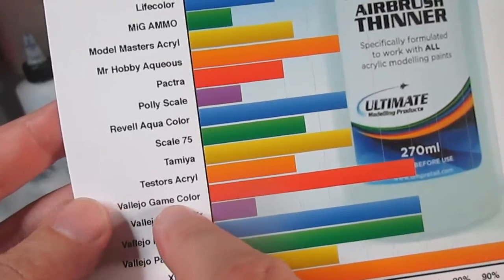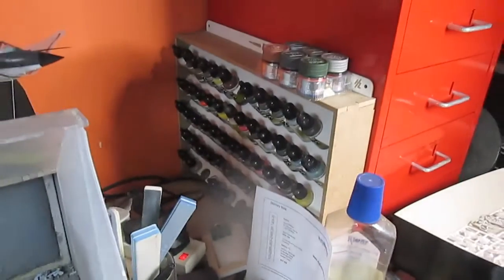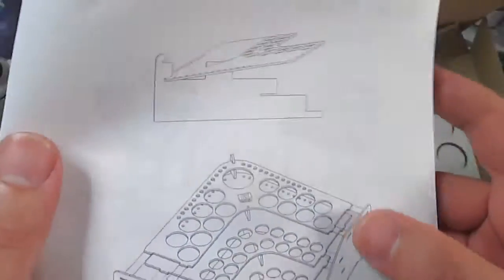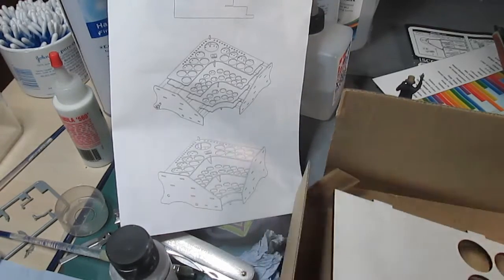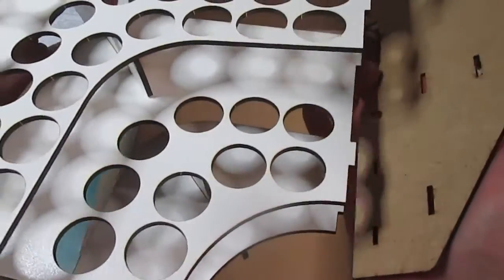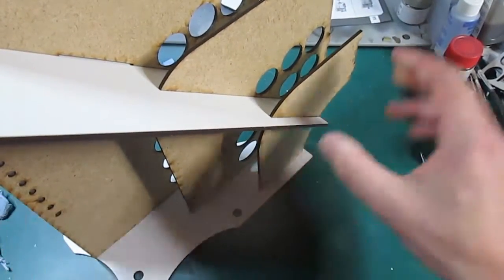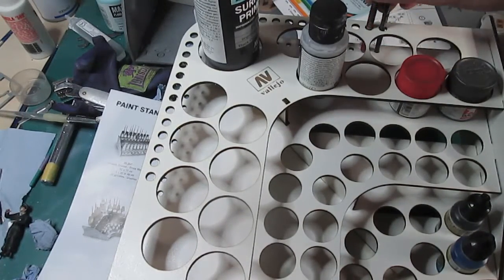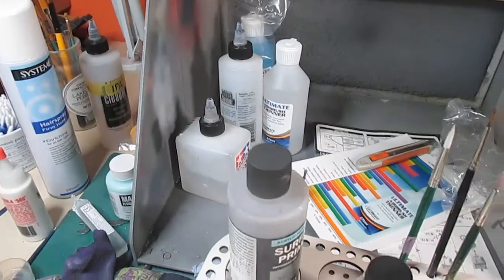Vallejo Paint Stand Corner Module - Build Review!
UPDATE: NOVEMBER 2023

I no longer have this corner unit as it sadly died a death when I moved to the new house in 2019. I currently use the Hobbyzone system (more faff with proper wood glue but very sturdy afterwards) but I've left this video up to show an alternative to that well documented everywhere else system.

This corner unit really did serve me well while I had it. As is documented in the comments by you lovely lot, gluing it is going to make it quite a sturdy bit of kit, and would make a valuable contribution to your storage needs. I liked it a lot, and was sad to see it hadn't survived moving house, having suffered a catastrophic failure on the right hand upright support. I quite possibly could have repaired it but given that my amazingly patient and supportive fiance had just bought me some Hobbyzone gear as a moving in together present I didn't feel the need to. And to those of you that have watched this rattly old video recently, thank you for the very kind visit!
Back to the original blurb then...

A completely unplanned build and review type thing of Vallejo's Paint Stand Corner Module, which I bought
It can be used in conjunction with a Straight Module to make a REALLY COOL workstation area...
I'm not sure where else does them, I'm afraid you may have to search in a Googly type thing to find them ^_^

Also, check out my friend Adam's (Enigma Model Making)  new Tardis build series here - a scratch built one from Balsa!

As always, thanks for taking the time to stop by!
Take good care my friend :)

Does anyone read these anymore ^_^